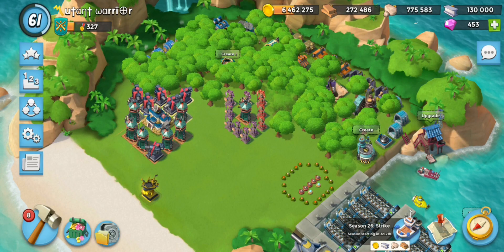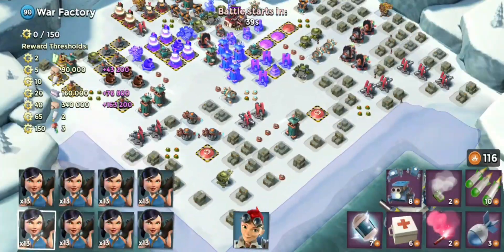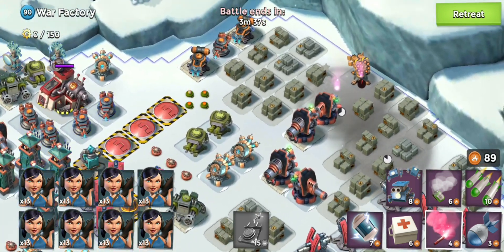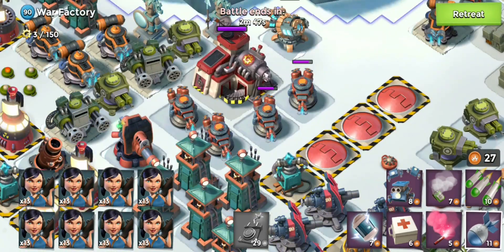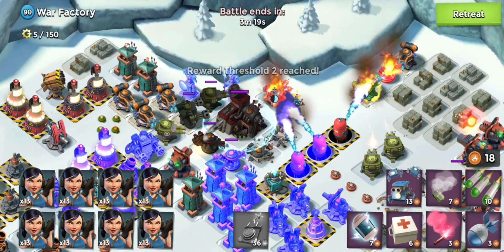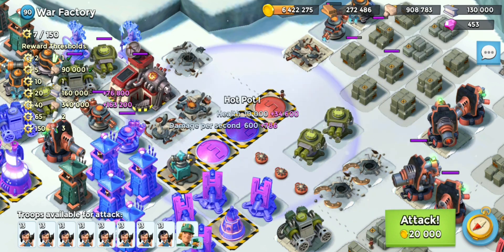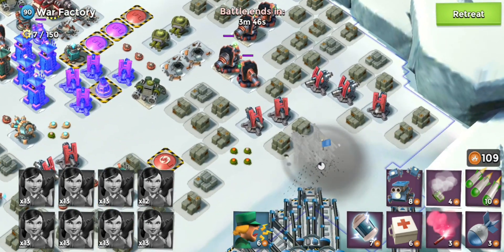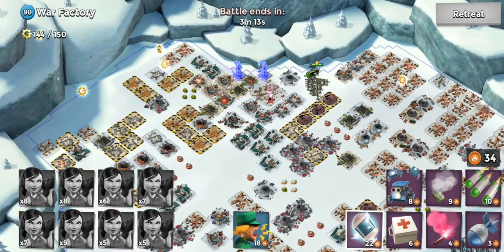How To Beat Today's War Factory - 26th August 2021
Using Our Creator Code: BBTFRG in the shop!!

Socials & Community Links -
We would love for all of our fellow Boomers and fans to join us on our various social media platforms, Facebook is our main platform with around 14,000 members already calling it home, feel free to swing by and say hello, we look forward to meeting you!